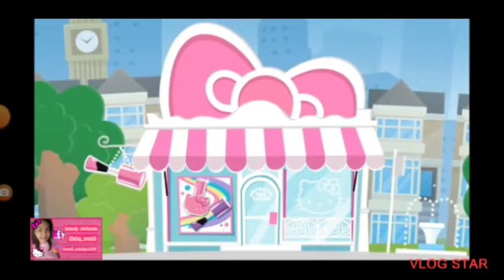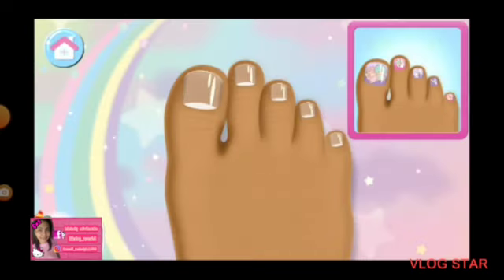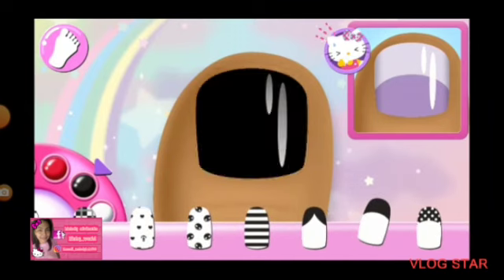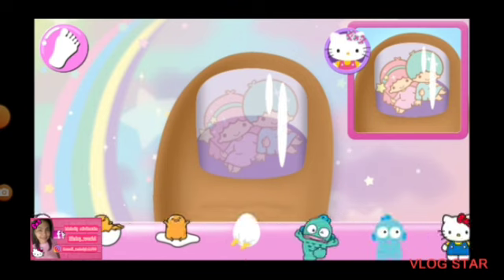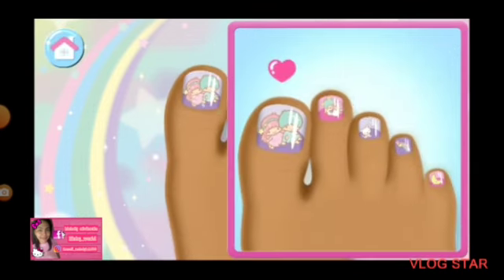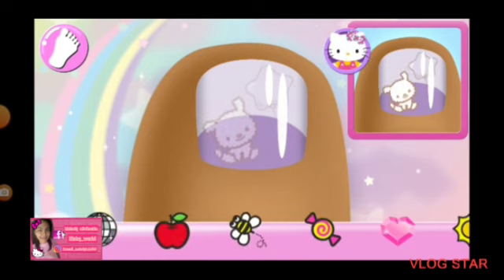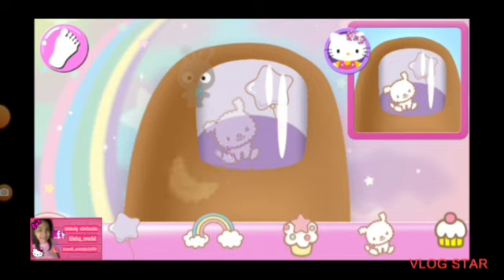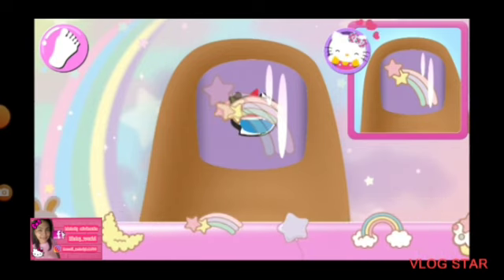🎀 HELLO KITTY NAIL SALON #22